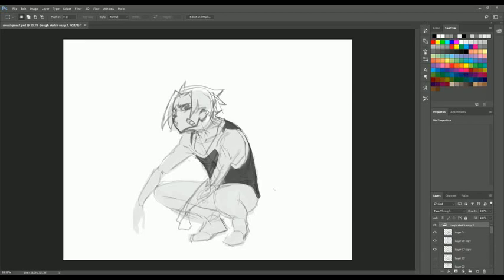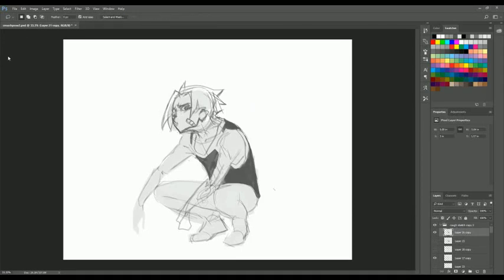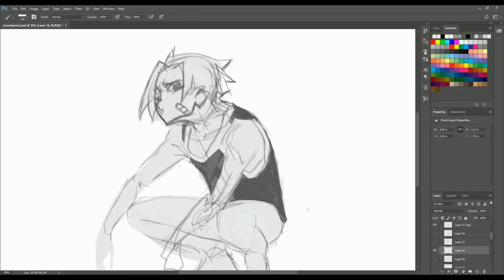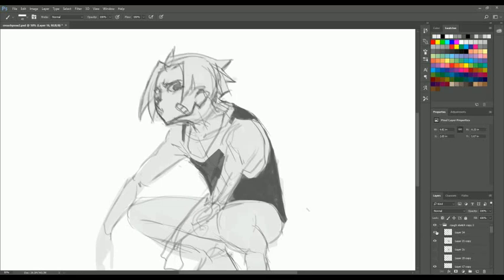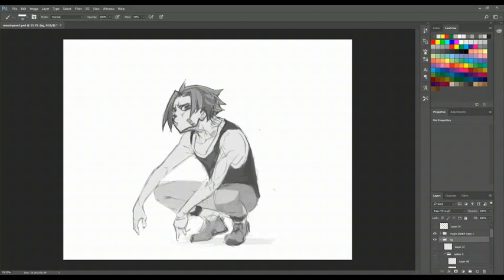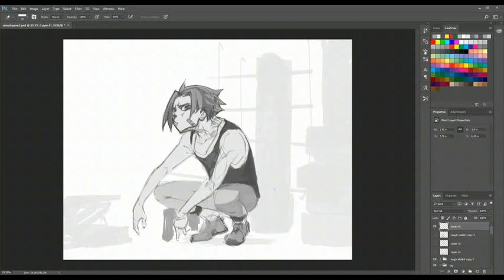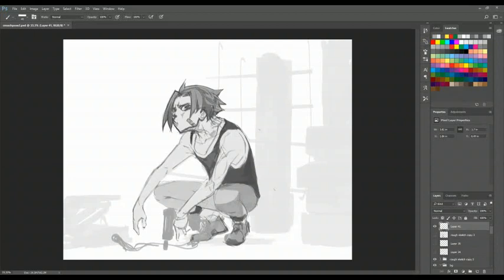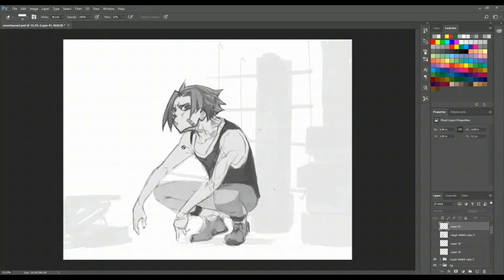Sketch Vlog #2 (Mindset of an Artist)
In this sketch vlog & drawing tutorial I will share a few thoughts on the mindset of being an artist